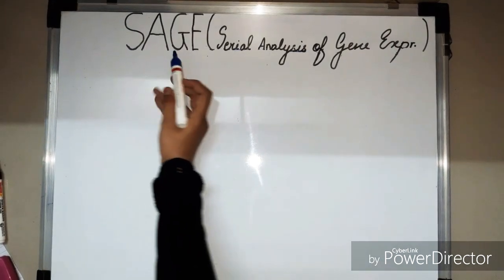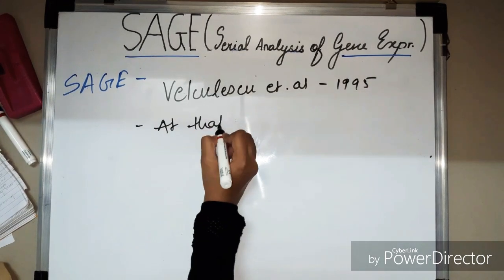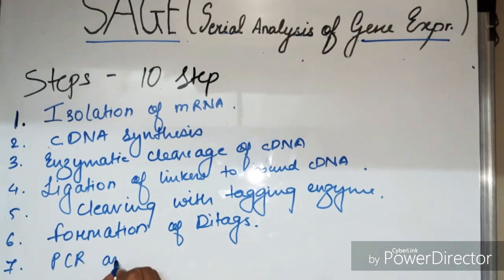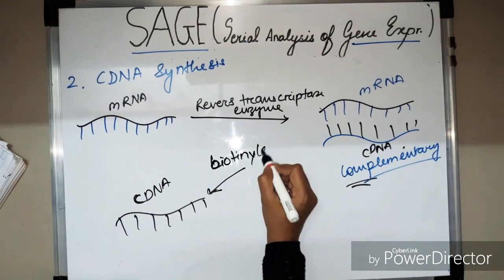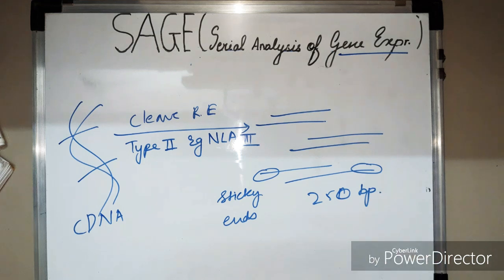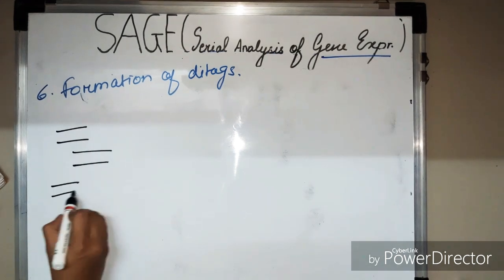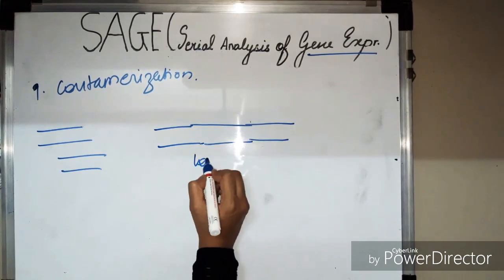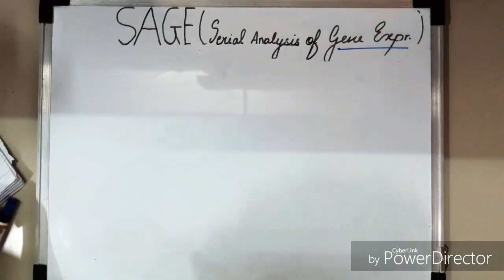SAGE | SERIAL ANALYSIS OF GENE EXPRESSION (SAGE) | technique used in analysis of gene expression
serial analysis of gene expression | technique used in gene expression analysis